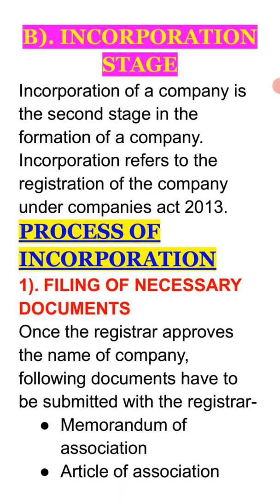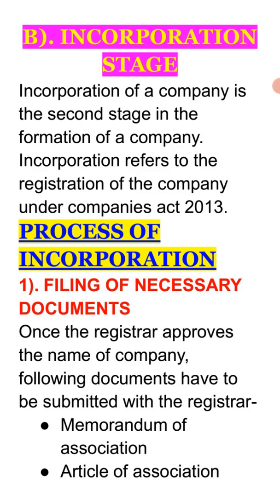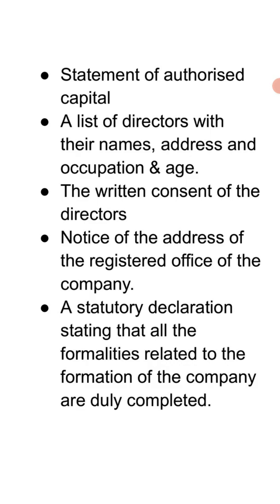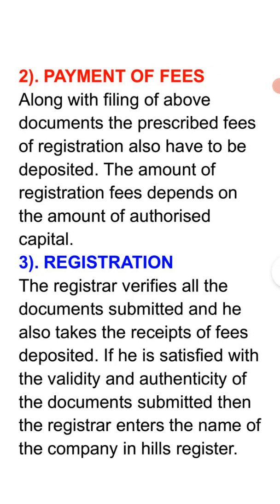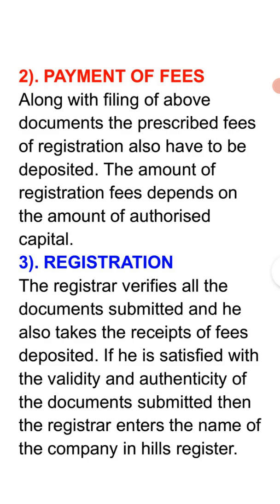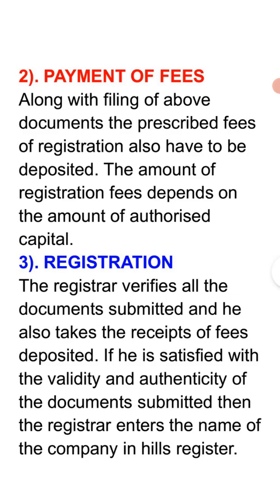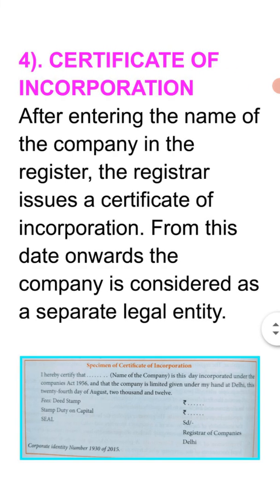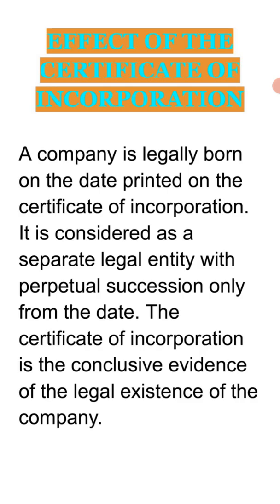B.STD- CHAPTER 2: FORMS OF BUSINESS ORGANISATIONS-PART 16- CLASS XI-BY MEENAKSHI NAGARKOTI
INCORPORATION OF COMPANY